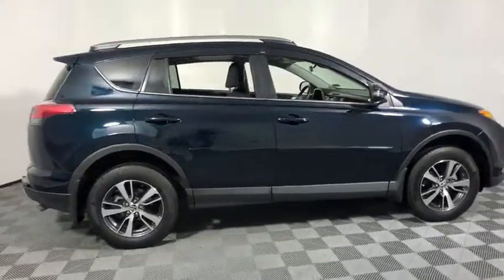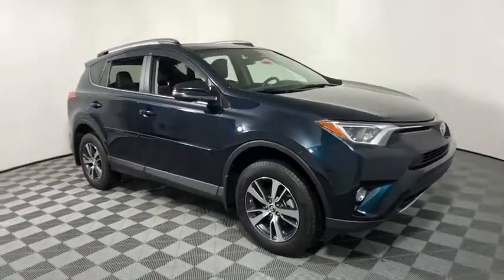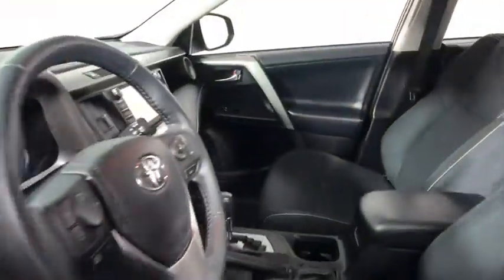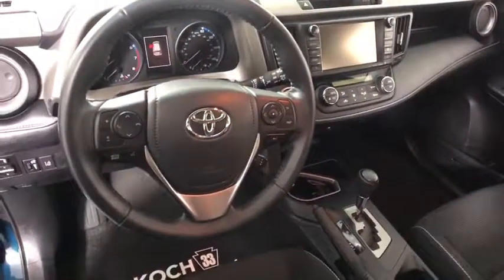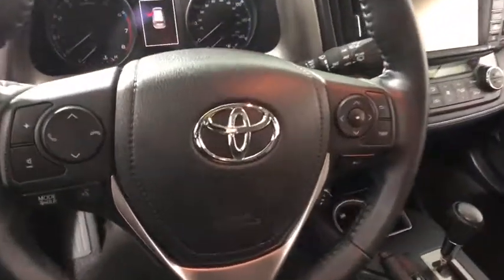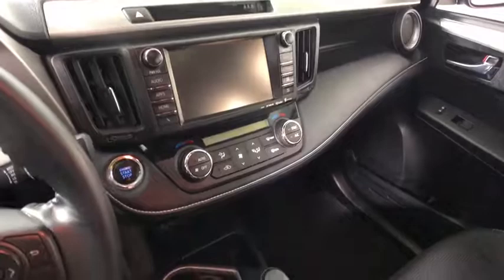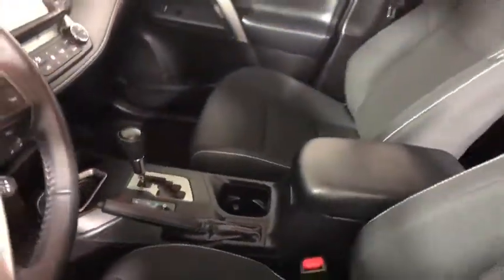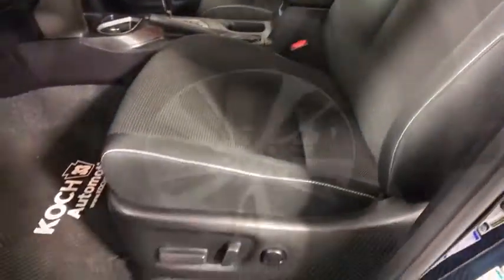2018 Toyota RAV4 Easton, Allentown, Bethlehem, Phillipsburg and Stroudsburg PA TP9538A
Galactic Aqua Mica U 2018 Toyota RAV4 available in Easton, Pennsylvania at Koch Toyota. Servicing the Allentown, Bethlehem, Phillipsburg and Stroudsburg PA area.

Koch Toyota
3816 Hecktown Rd